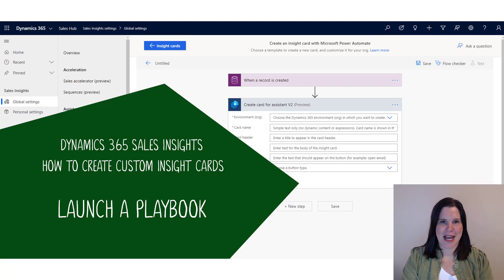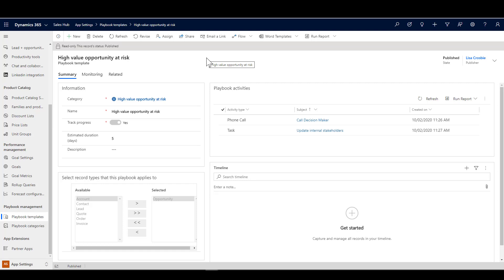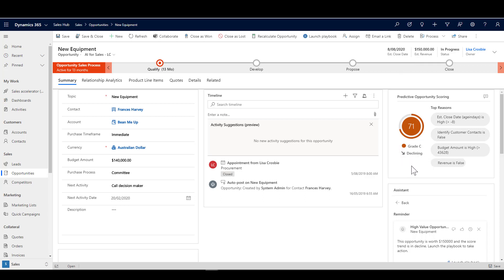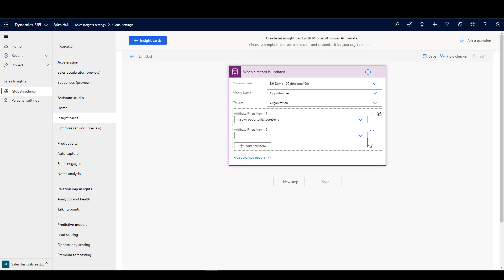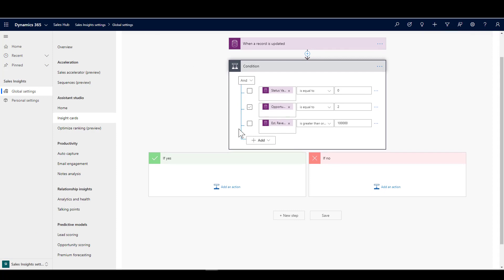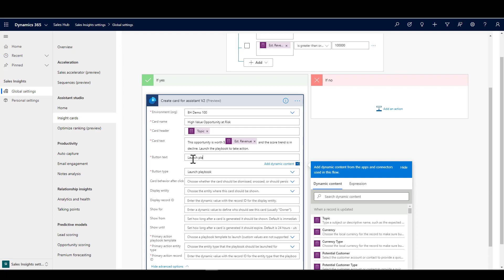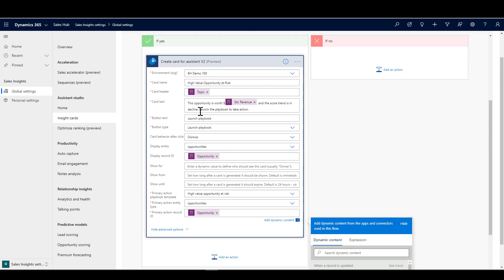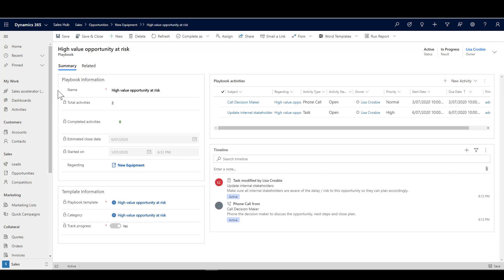Dynamics 365 Sales Insights Assistant: Launch a Playbook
Dynamics 365 Sales Insights adds AI features to your CRM. Included with Sales Insights is the ability to create custom cards for the assistant, to suggest the next best action for the seller.

In this video I show you how to create a custom card that prompts the seller to launch a playbook when a decision maker for an opportunity leaves the organisation.